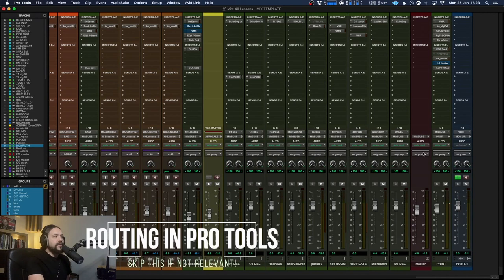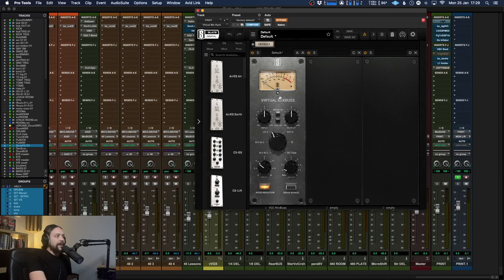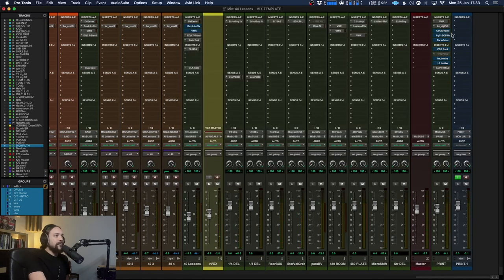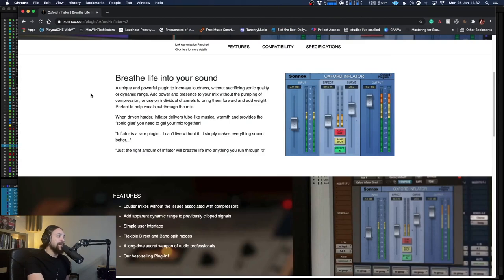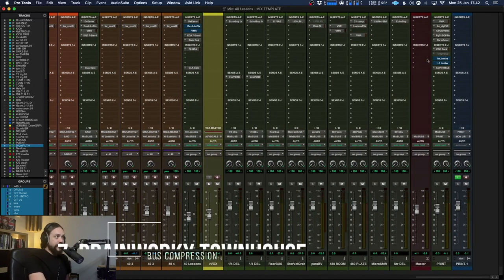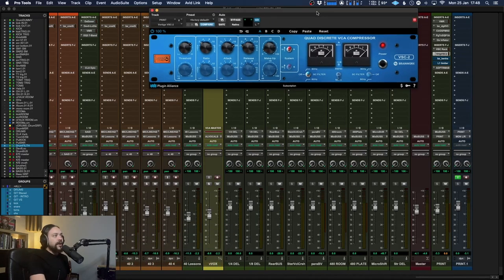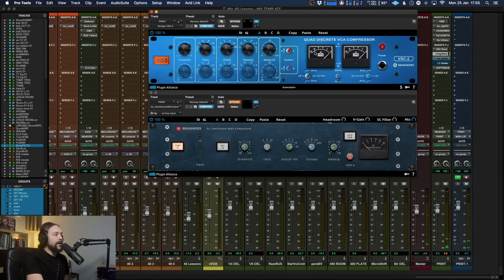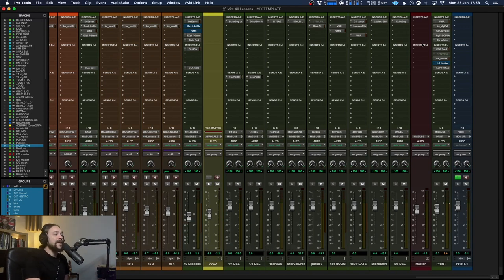My Mix Bus Chain (and Why You Should Have One Too)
You'll get...

In this video, I'm going to take you through my mix bus chain, talk about all the plugins I use and, more importantly, why I even use them in the first place.

00:00 - intro
00:43 - Why have a mix bus chain?!
01:55 - Routing in Pro Tools (skip if not relevant)
04:26 - 1. Slate VCC (Console Emulation)
05:43 - 2. Brainworx Digital V3 (Stereo width & M/S EQ)
07:26 - 3. Clariphonic EQ (M/S EQ)
08:06 - 4. Pultec EQP-1a
09:04 - 5. Sonnox Inflator - Special sauce!
10:28 - 6. Slate VBC (doing NO compression)
12:12 - 7. Brainwork Townhouse (bus compressor)
14:29 - 8. Vertigo VSC-2 (bus compressor - option 2)
15:38 - A/B Bus Compressors (which one do you prefer?)
17:55 - 9. Waves L1 Limiter (usually bypassed)
19:29 - A/B The Whole Plugin Chain!